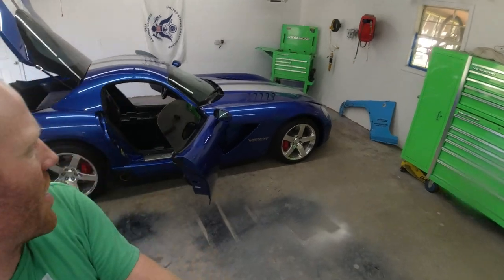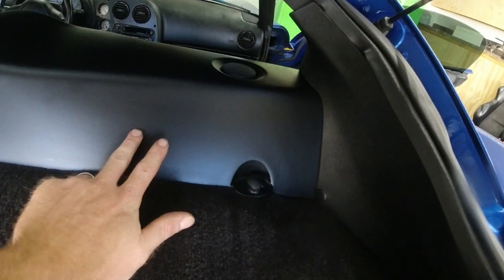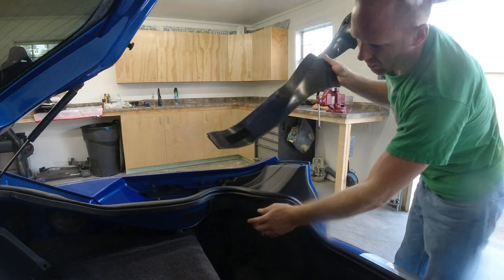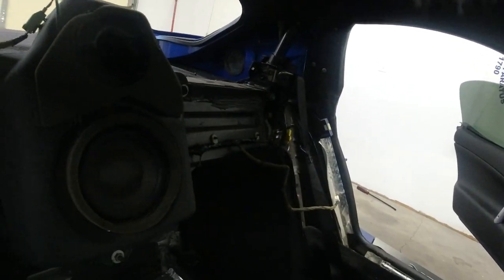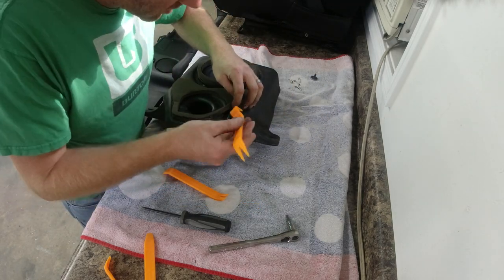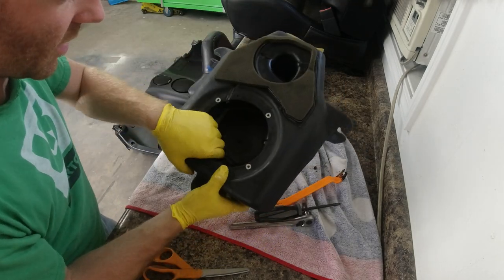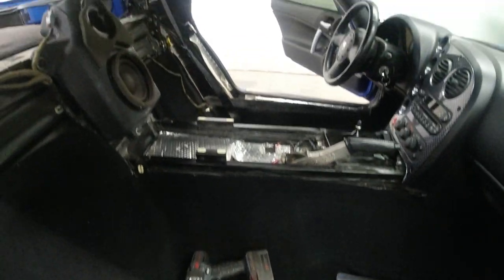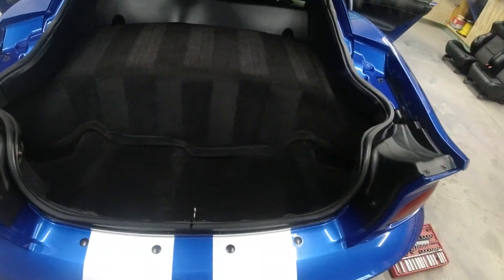Dodge Viper Subwoofer Rattle Fix For Free!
The foam padding inside the stock subwoofer enclosure breaks down over time rendering this necessary for every 3rd-4th gen Dodge Viper (03-10) no matter the miles or use, solely based on the age of the car. Follow along as I show you how to remove the trim panels surrounding the subwoofer allowing access to remove the sub enclosure. Then I'll show you the method I used to silence the baffle from rattling inside the enclosure. There's many different methods to silence the rattle.

Hope this helps someone out!

Please comment if you have any other suggestions to help others fix their Viper!